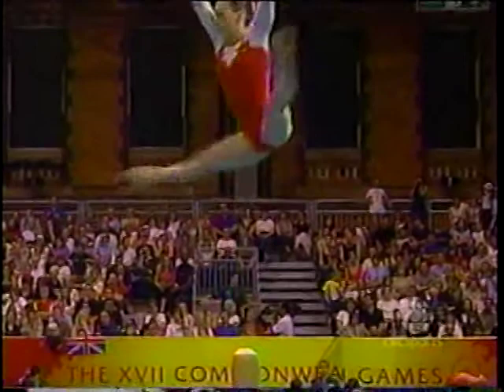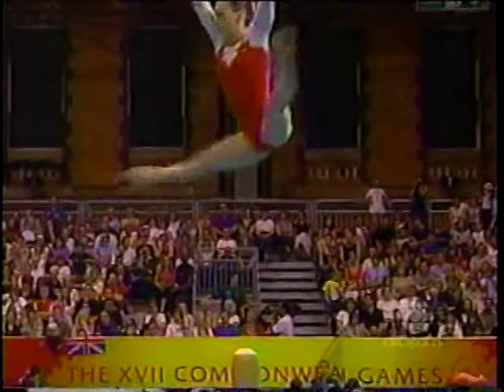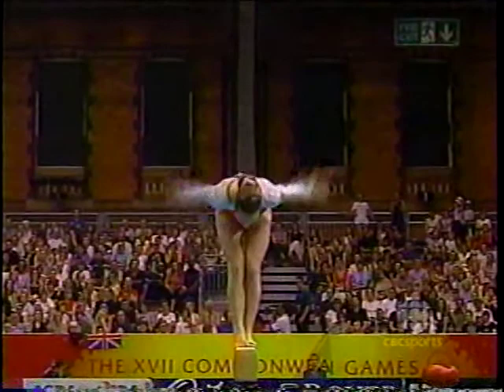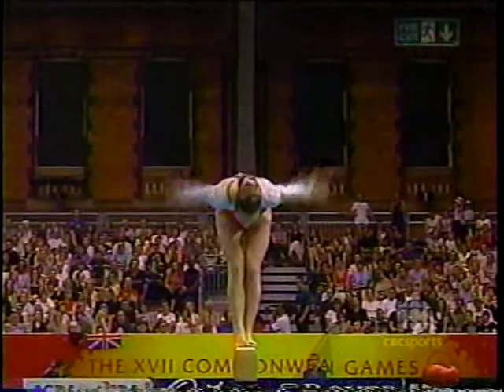Kate Richardson - 2002 Commonwealth Games Team Balance Beam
Gymnastics - Kate Richardson - 2002 Commonwealth Games Team Balance Beam